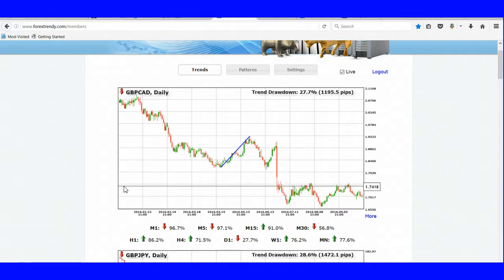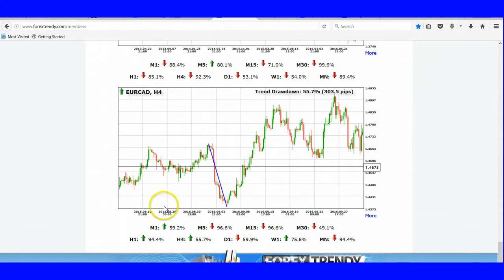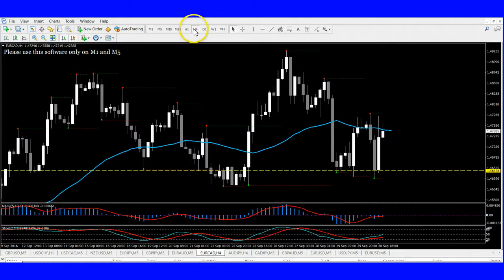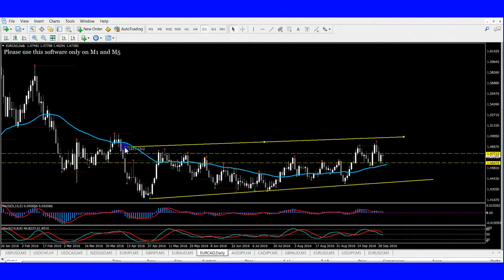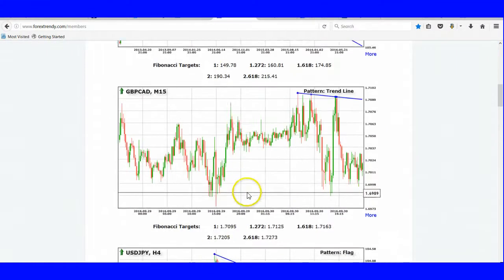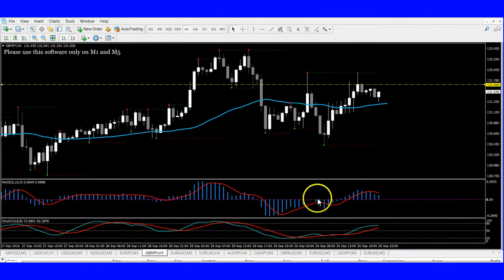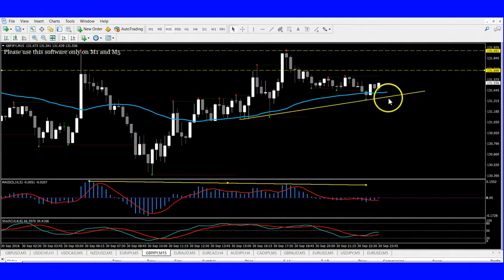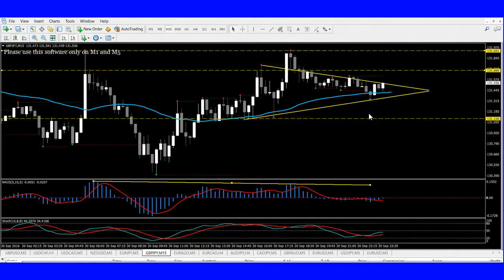Market Check & Trading Tips 10 1 16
How I do my Forex Trading Assessments for more videos like this.